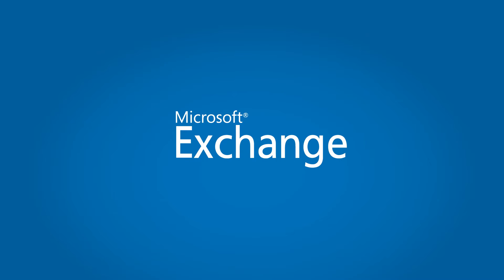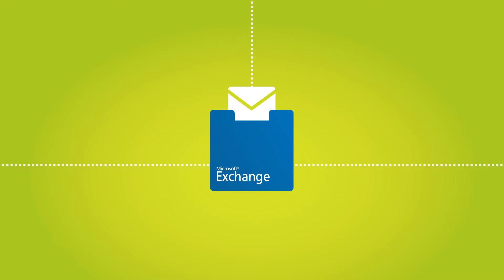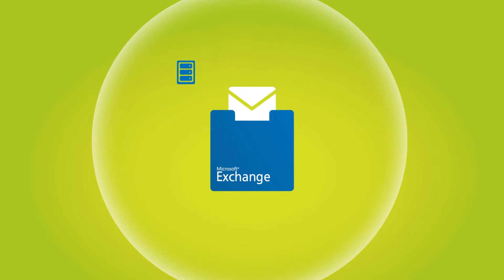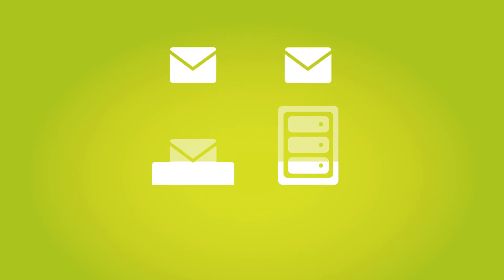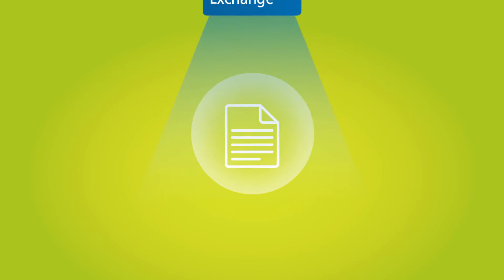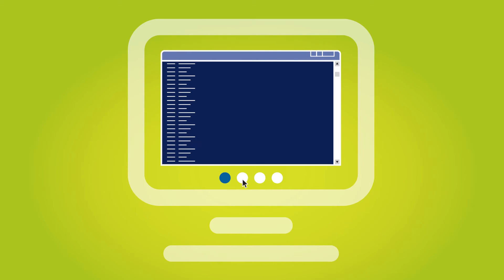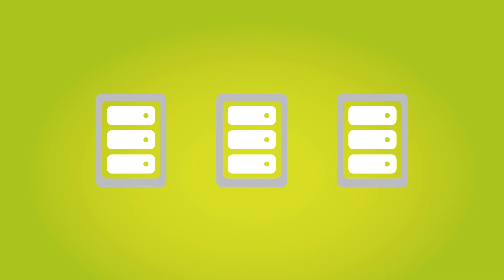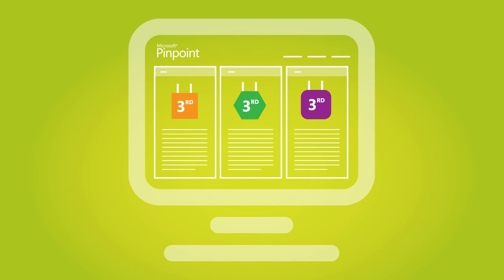Migrating from third-party archiving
This video will help you understand considerations in migrating from third-party archiving. Watch the video to learn more or check out